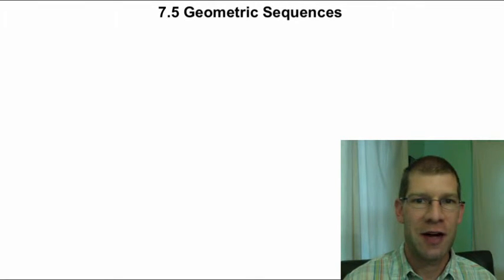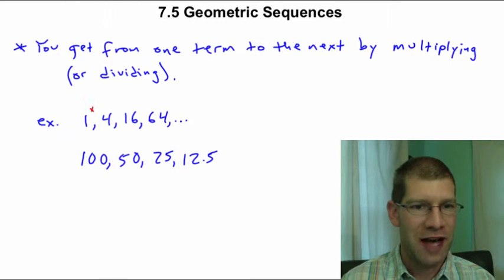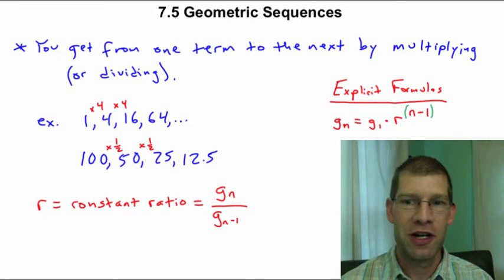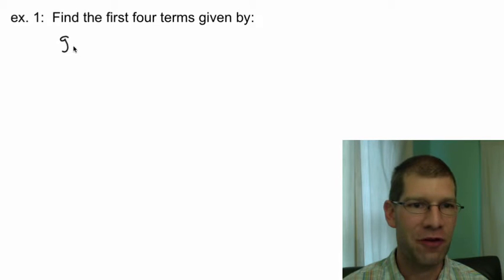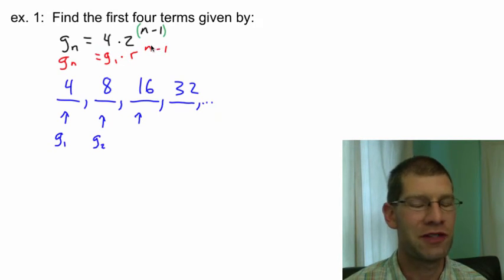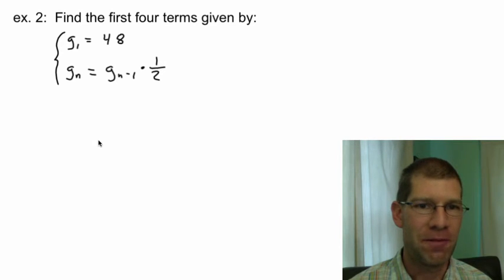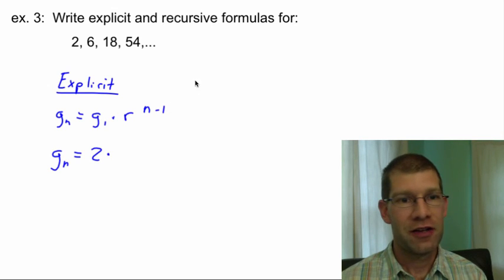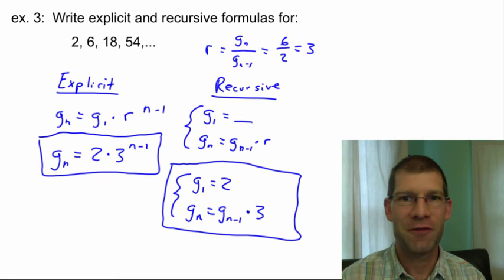Algebra 2: 7.5 Geometric Sequences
The video explains what a geometric sequence is and shows how to use explicit and recursive formulas for geometric sequences.